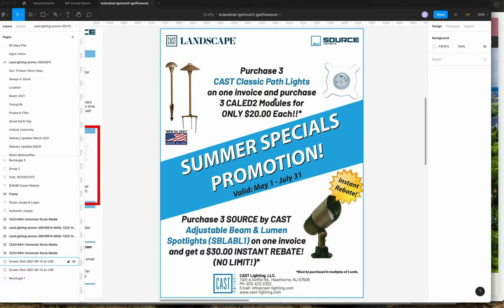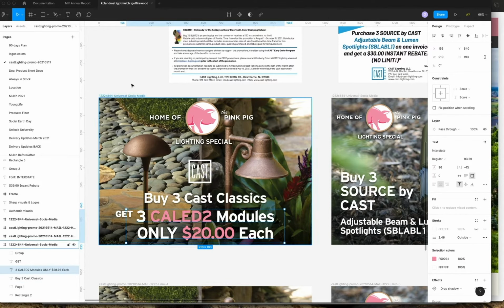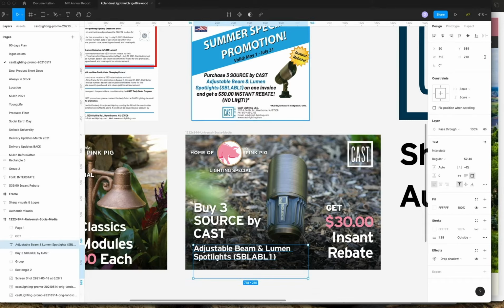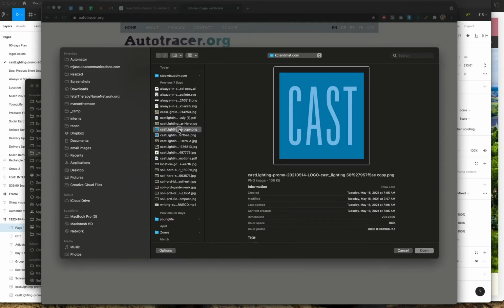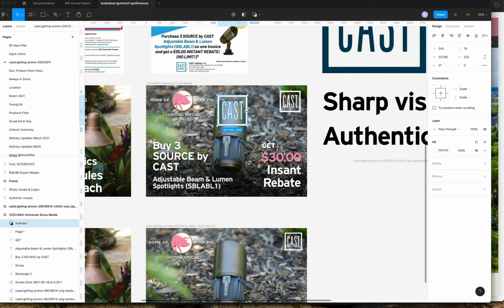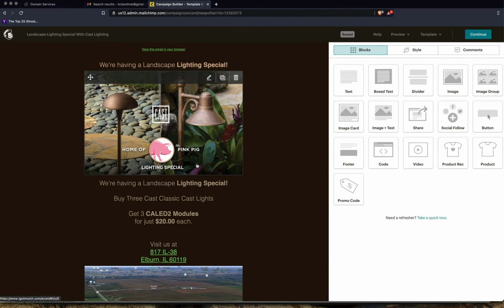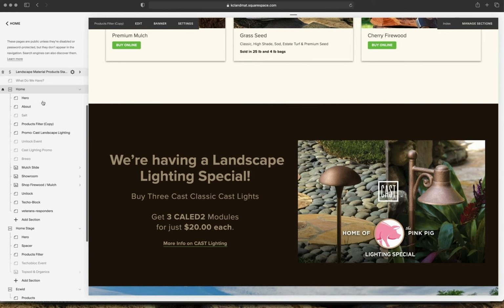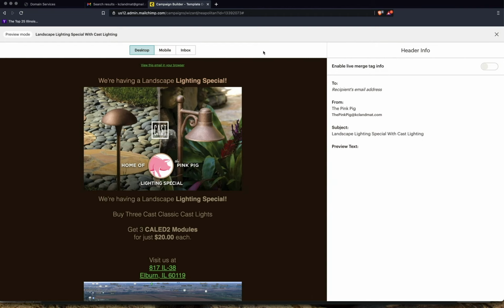Setting up a Social/Email/Web Promotion Tutorial (CAST Lighting)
· Creating branded social media ads
· Creating email blast assets
· Creating a promo section on the website
· Vectorizing a logo